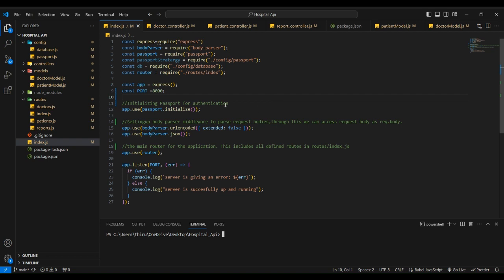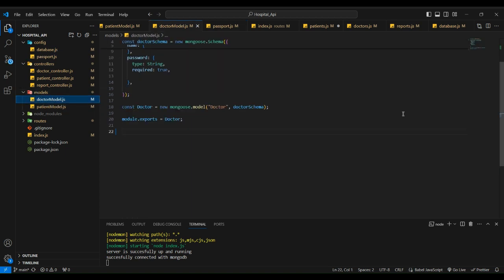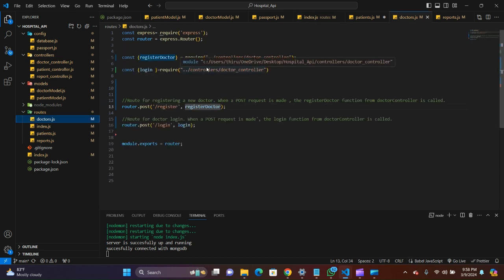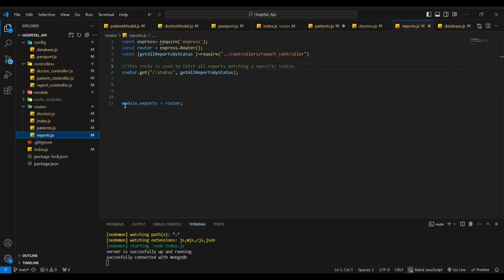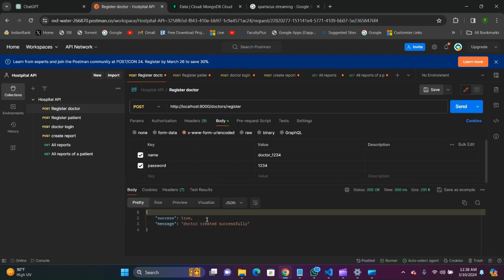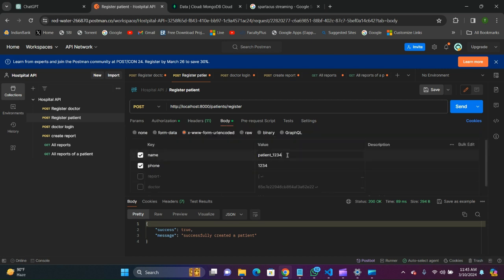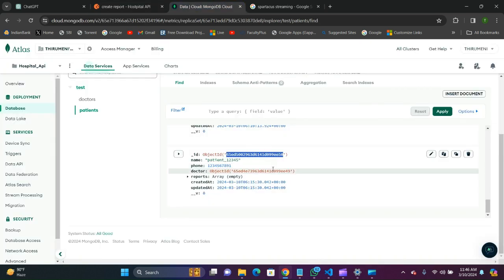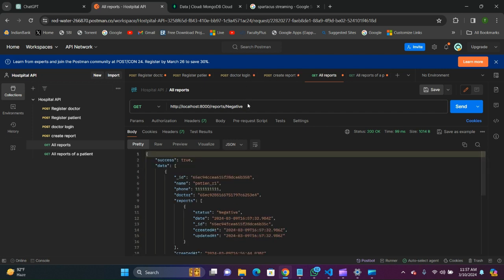Hospital Api | Coding Ninjas | skill test